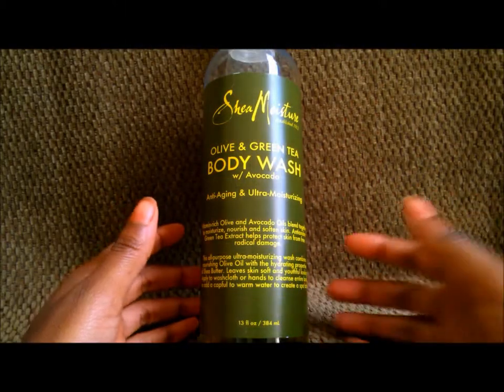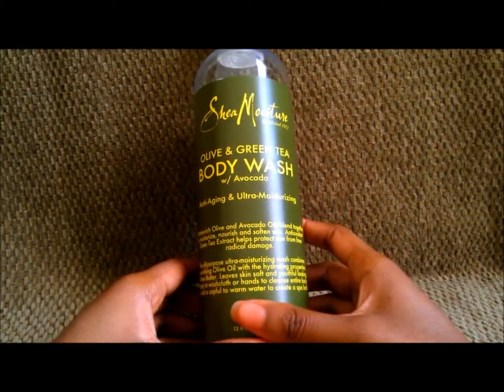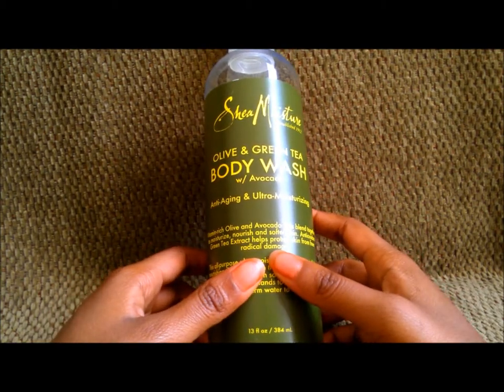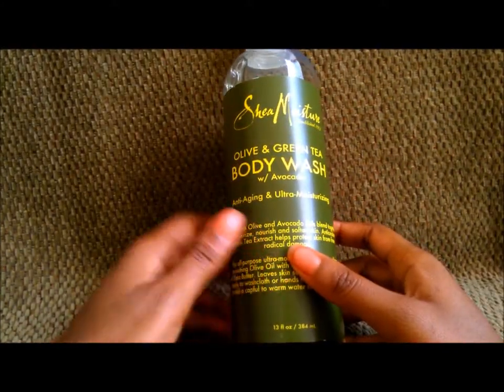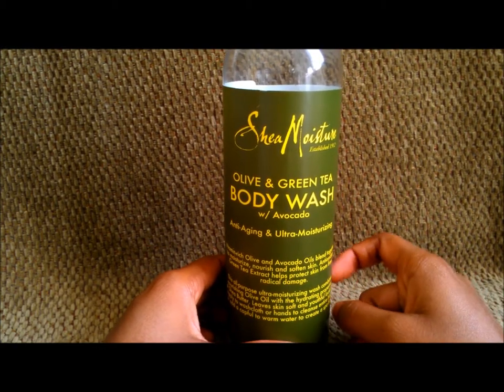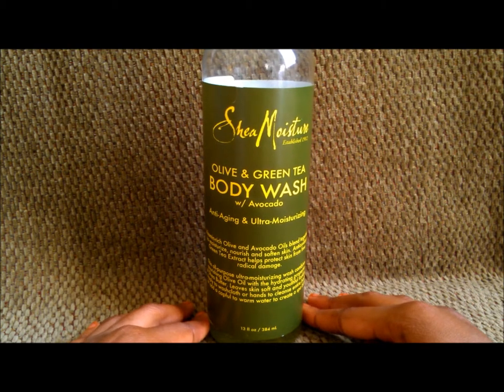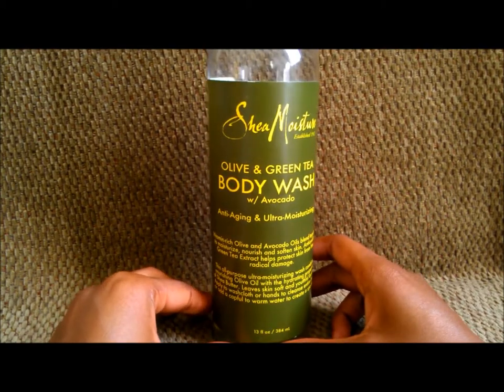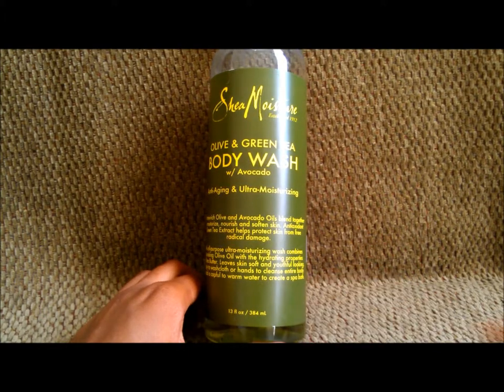Review | Shea Moisture Olive & Green Tea Body Wash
My latest review on another product from Shea Moisture: Olive & Green Tea Body Wash with Avocado!

This is available at Target for about $8.99. There are a variety of body washes in Shea Moisture's line of body care, but this one was my first.

Enjoy my review!